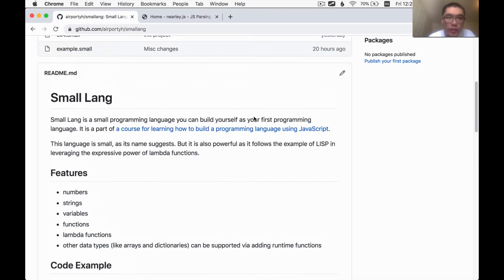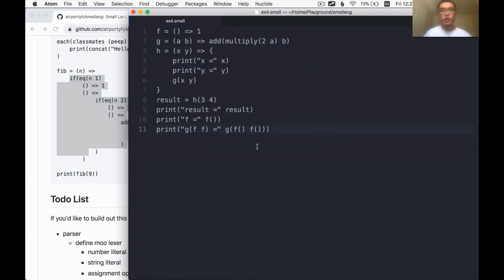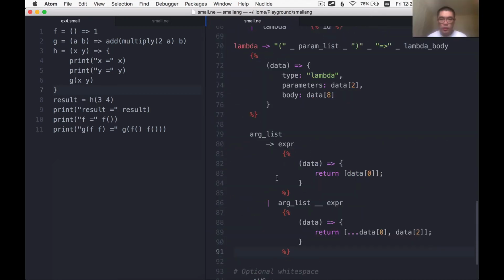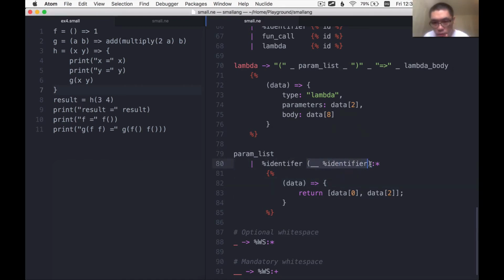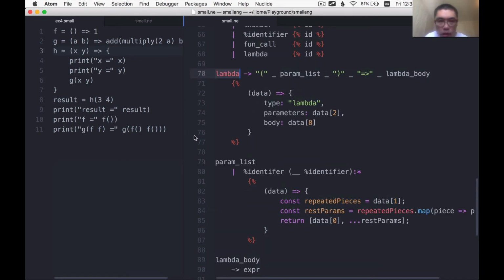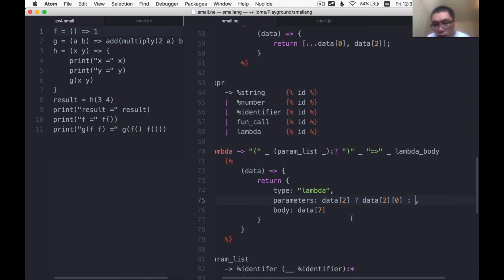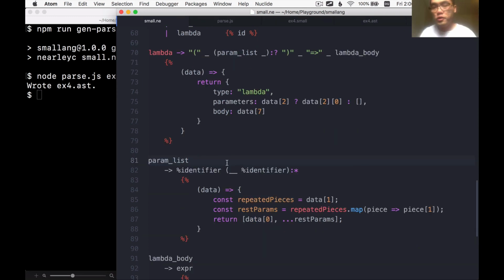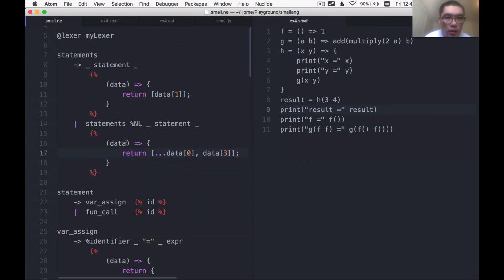Make Your Own Language 6: Parsing Lambda Functions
This is the sixth episode of a series where you build your first programming language, using these videos as a guide. We’ve setup the syntax for a small programming language. You can clone this project and start getting to work. The project repository is In this episode, we write code to parse lambda functions: the most powerful feature of this language.